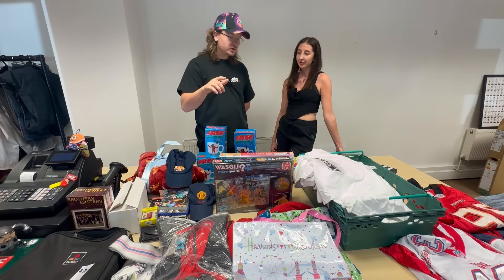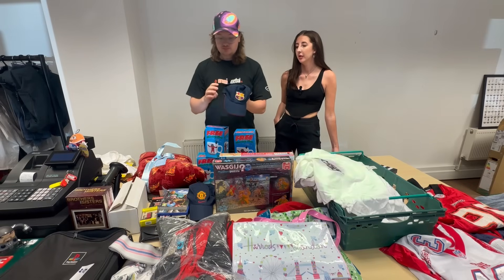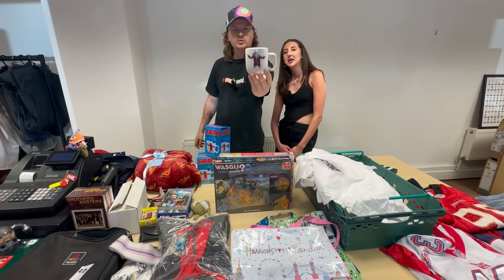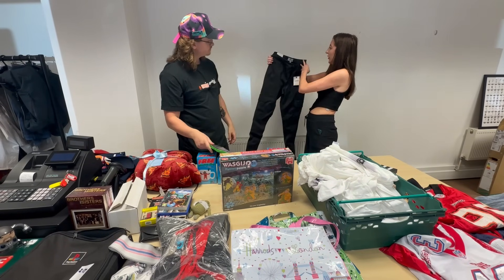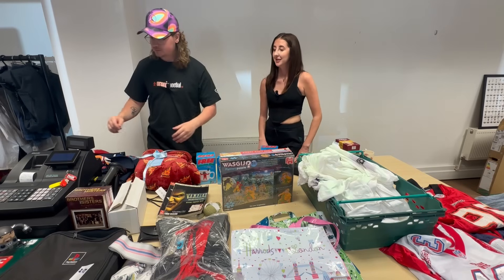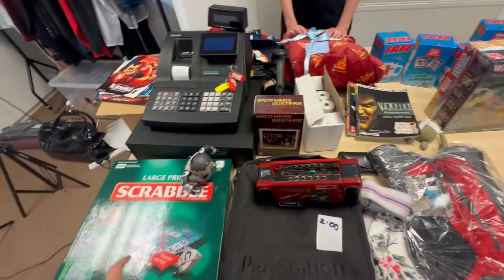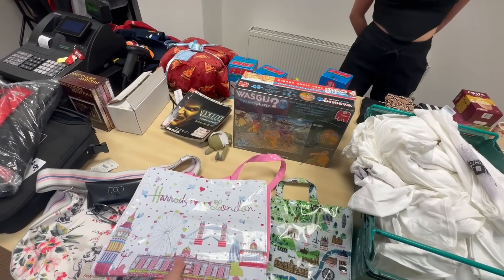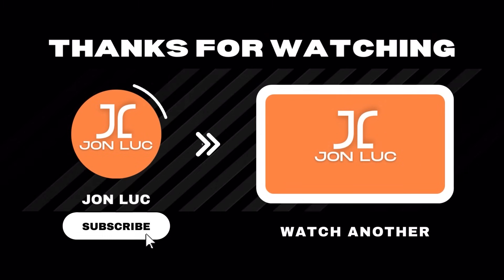What We Bought From The Car Boot Sale!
Sign up to Whatnot! (Streams All Week Long!) -

Sell on Whatnot! Apply to sell today on Whatnot! jonlucyt thinks you'll be a great addition to our seller community.

Join Next Level Resell using code JL10 for £10 OFF

Want to send us anything? - Address here 💙

Jon-Luc Industries Ltd
Unit 2 Lynher House
Bush Park
PL6 7RG

eBay Branded Boxes (Shoe Box Size)
eBay Branded Boxes (Small Green)
eBay Branded Boxes (Square Size)
Orange & Blue Racking (Various Sizes)
The BEST Label Printer - (I use this)
Void Fill (Brown Packaging Paper)
Strong Clear Tape (Various Quantites)
LARGE Parcel Bag (Delivery Ones)